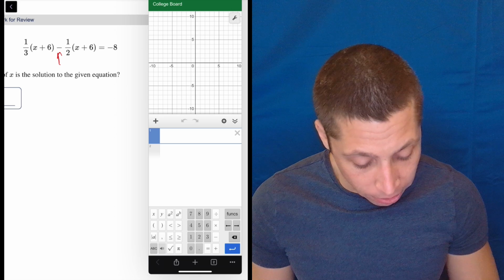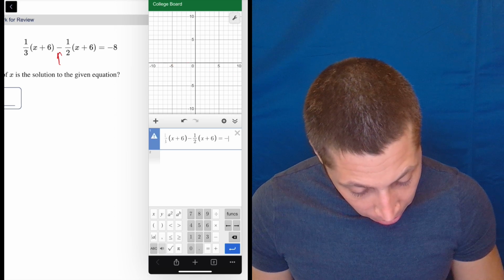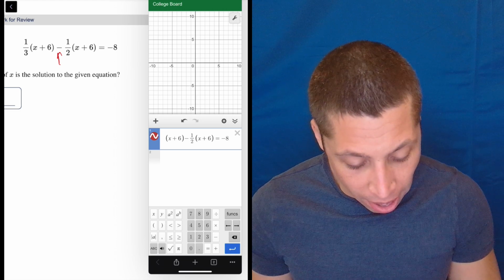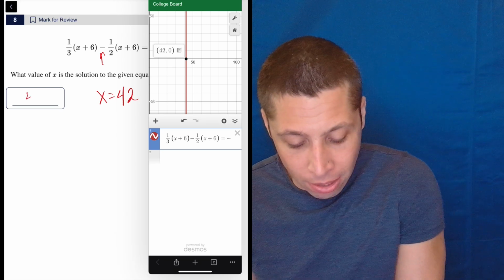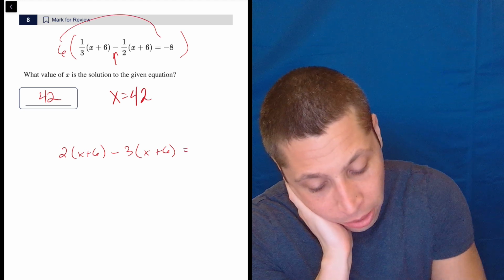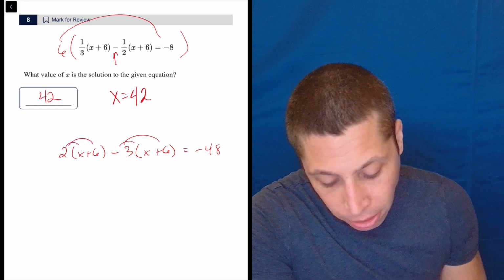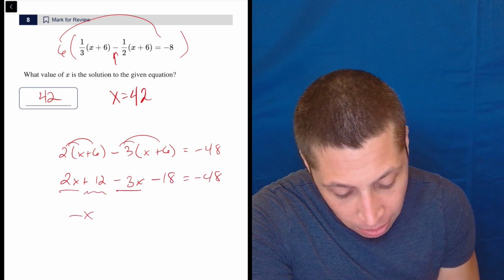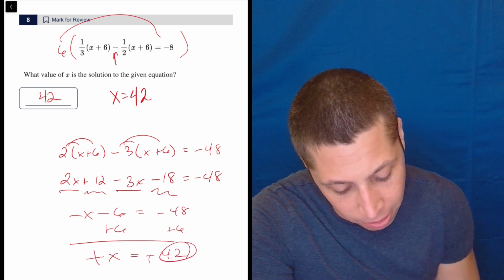Digital SAT 7, Math Module 2H, Question 8 (29dee068-bf749912)